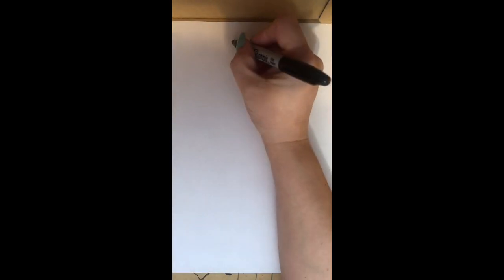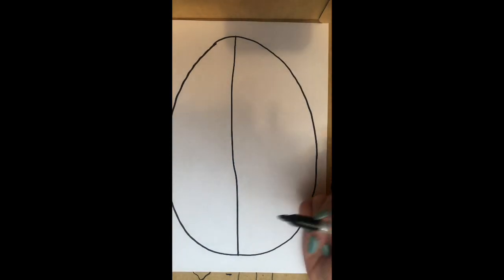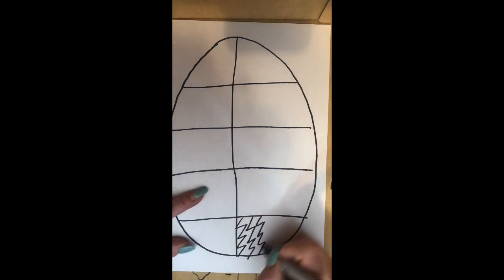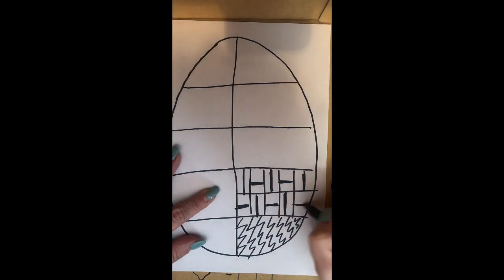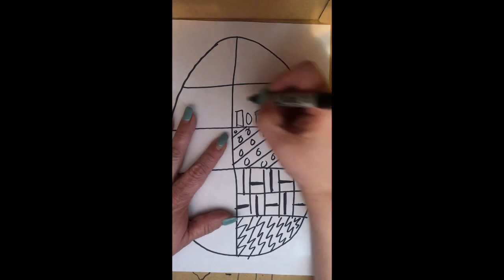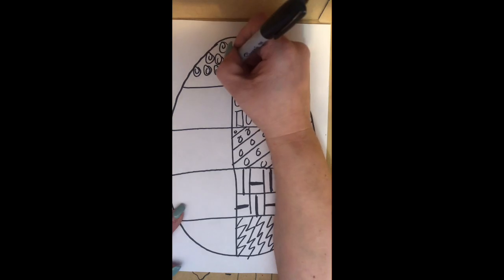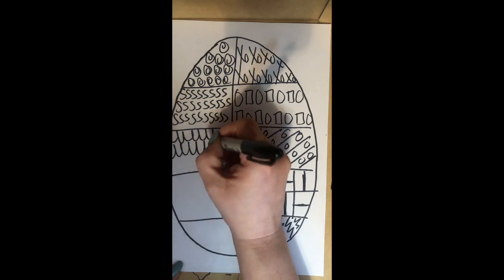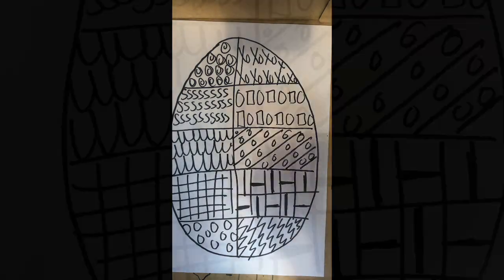4th grade pattern